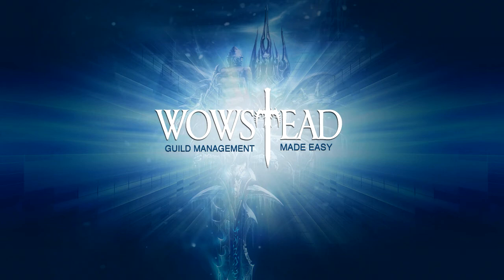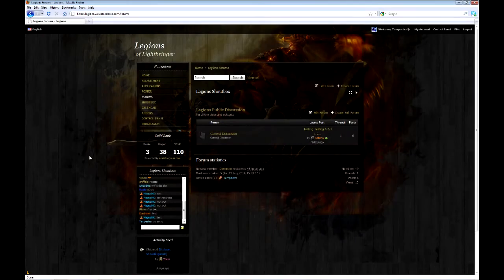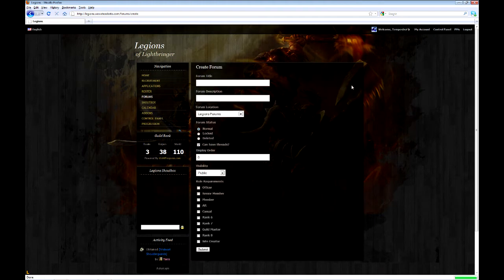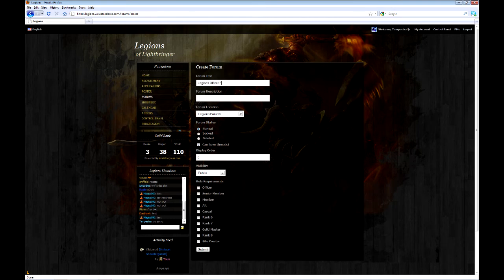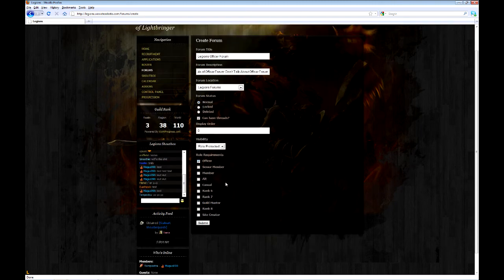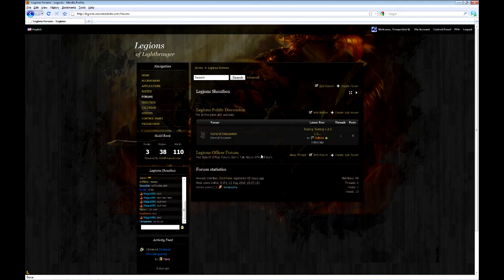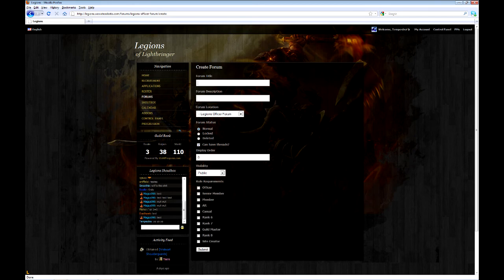Wowstead Forum Management Tutorial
Teaching users how to manage forums on the new Wowstead.